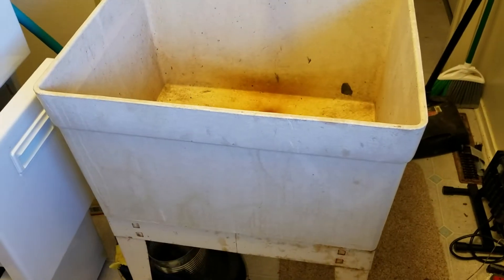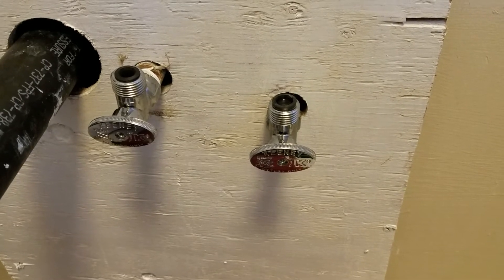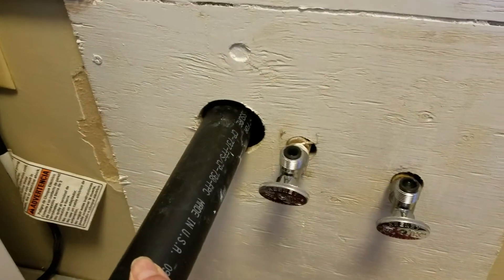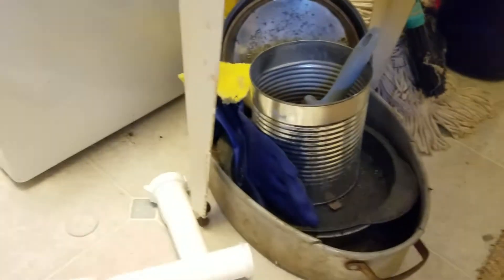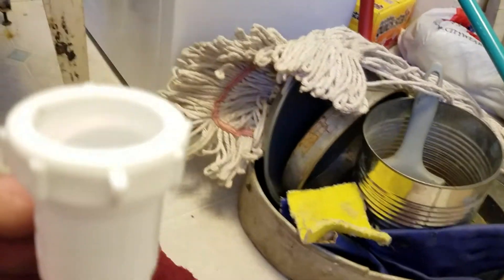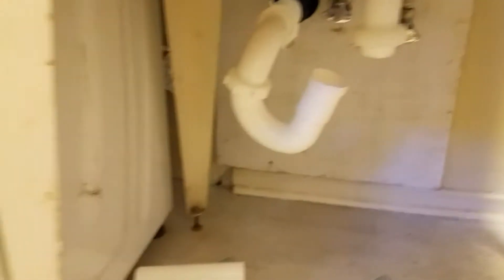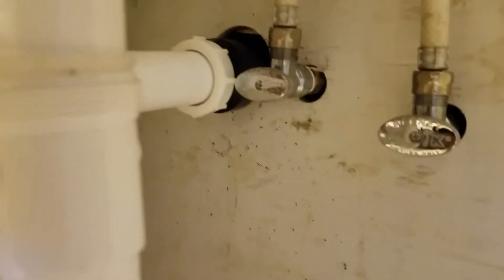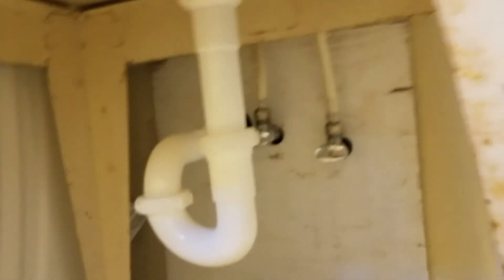Replace a p trap drain, use a flex T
Do your own plumbing, it can be so simple.